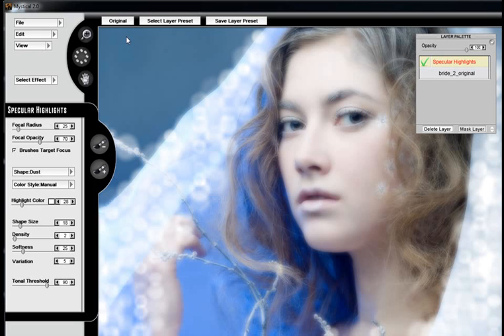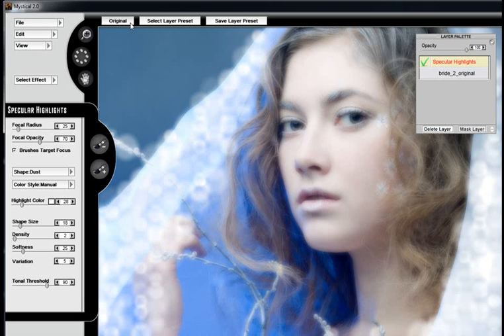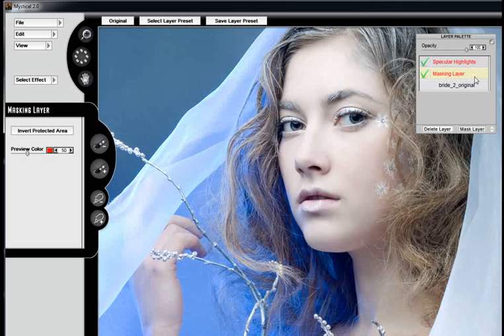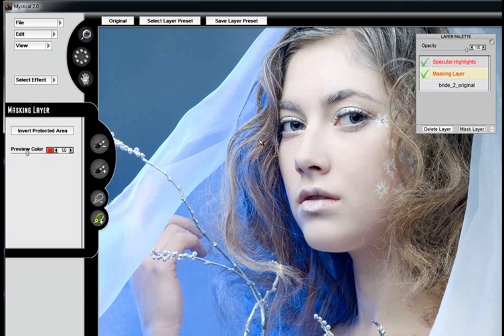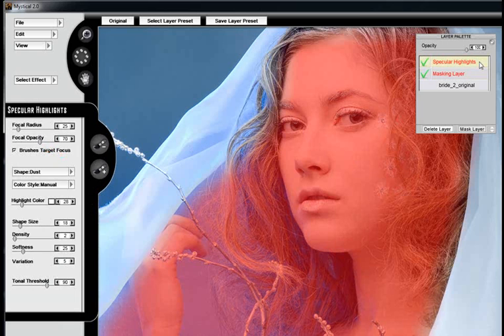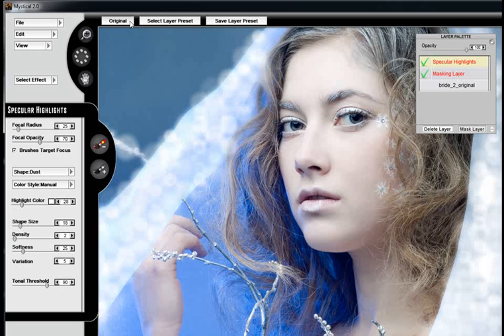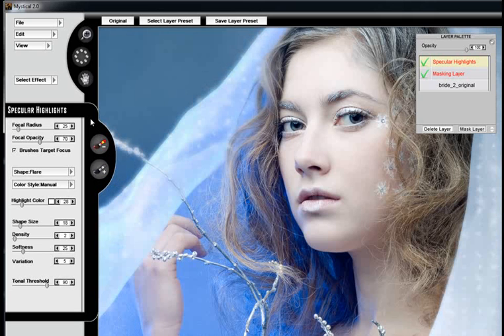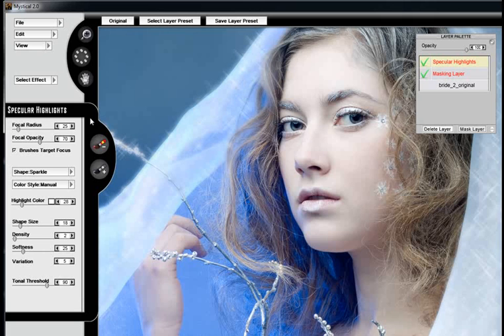Using Specular Highlights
In this training video you will learn how to use the Specular Highlights effect with a Masking Layer to define the parts of the image that receive the highlight treatments.